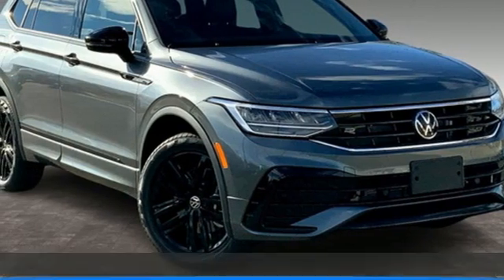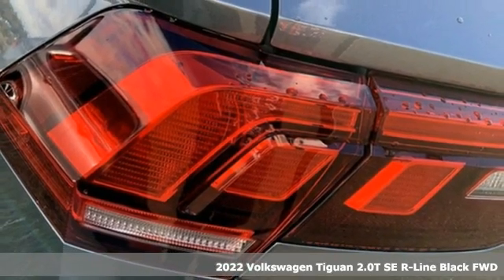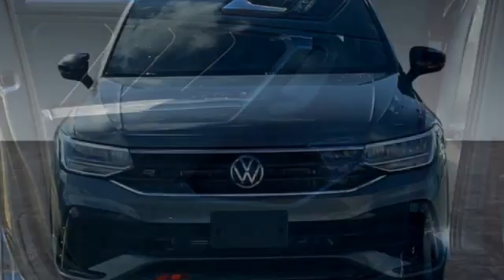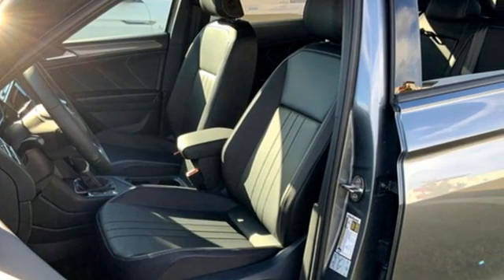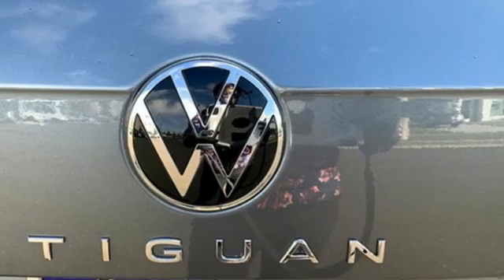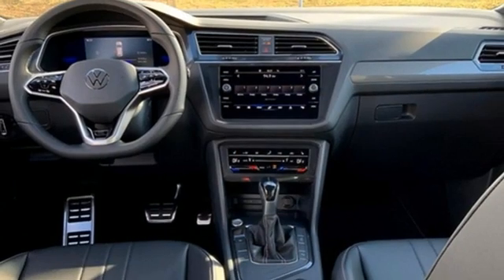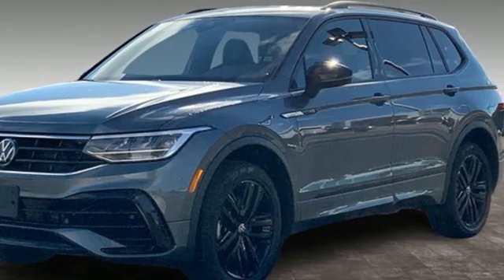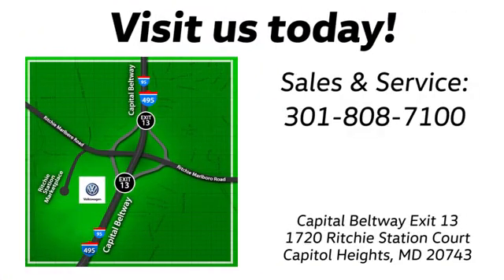New 2022 Volkswagen Tiguan Capitol Heights, MD VNM015116 - SOLD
Year: 2022
Make: Volkswagen
Model: Tiguan
Trim: 2.0T SE R-Line Black
Engine: 2.0L TSI DOHC
Transmission: 8-Speed Automatic with Tiptronic
Color: Gray
Interior: Titan Black Lea
Stock #: VNM015116
VIN: 3VVCB7AX2NM015116

Address:
1720 Ritchie Station Court